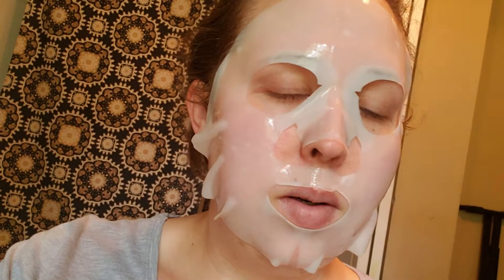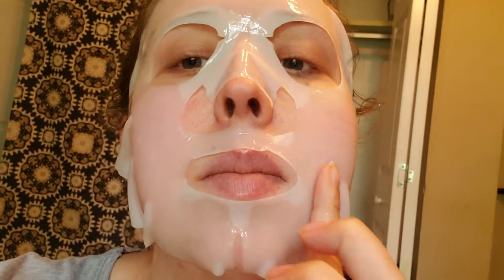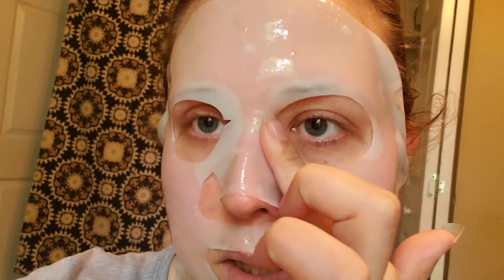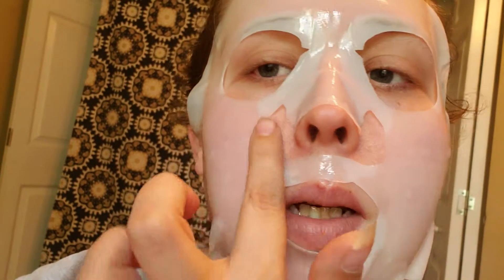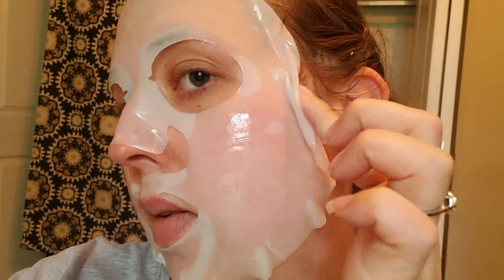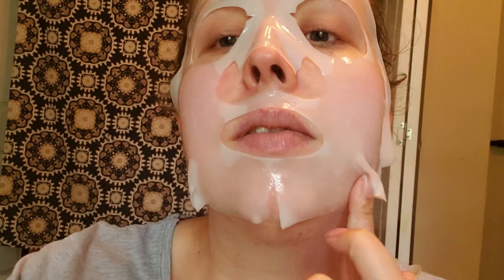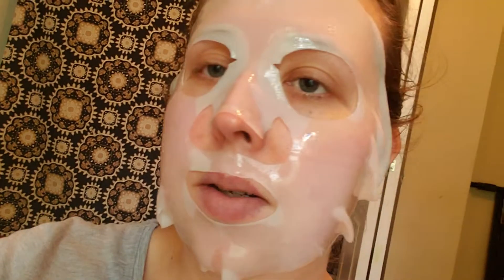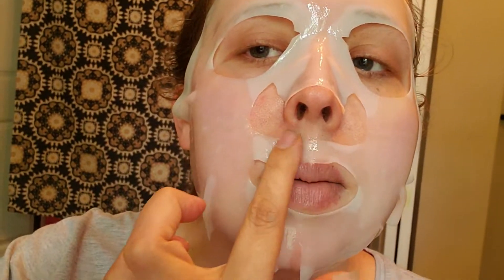My thought on the Lancome Gel Mask!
I was really rooting for this product!! Watch to see how I feel about it.